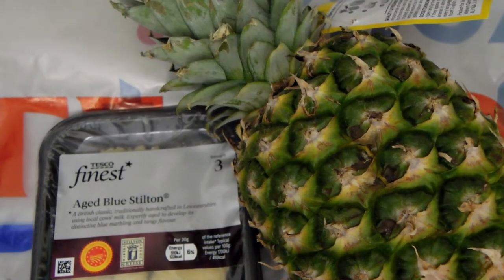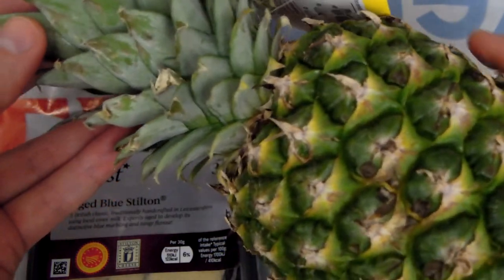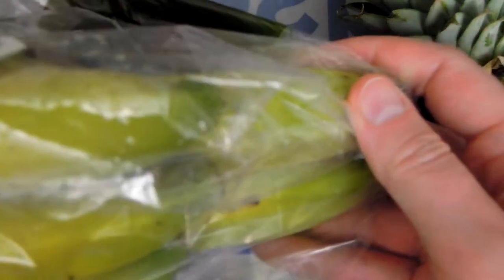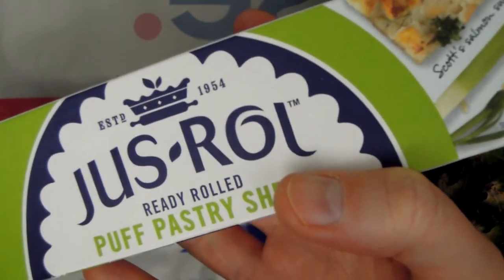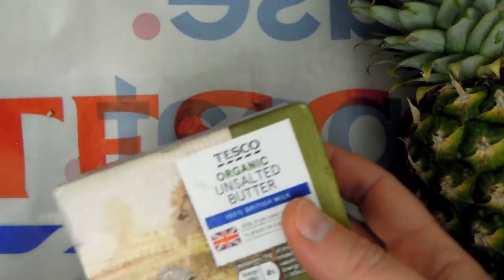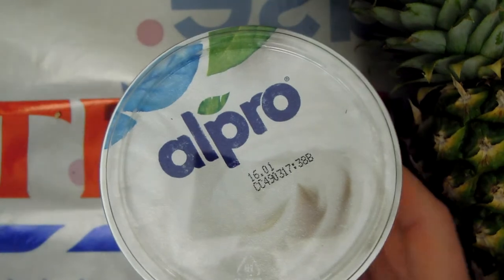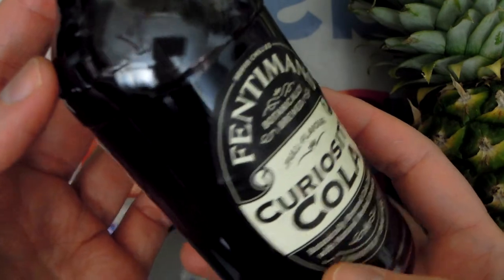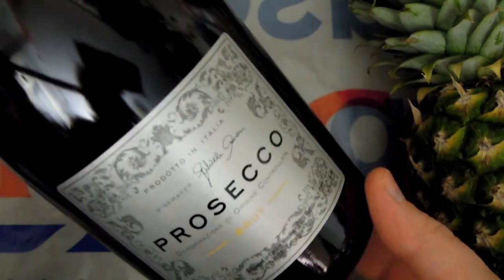Unpacking Christmas Shopping Bags from Tesco: Pineapple, Stilton, Asparagus, Prosecco, Organic Food